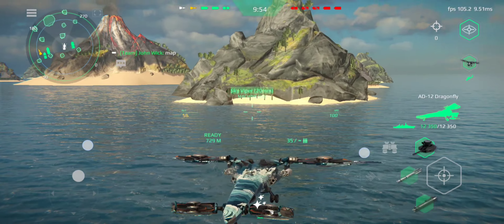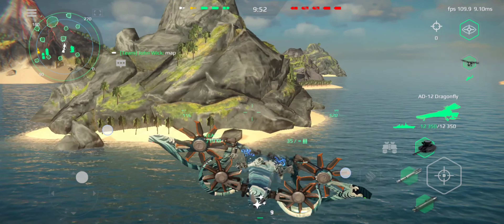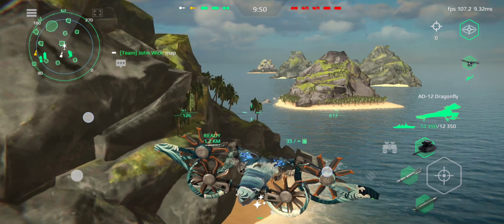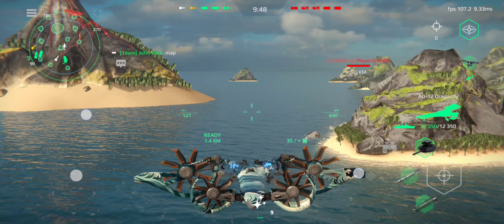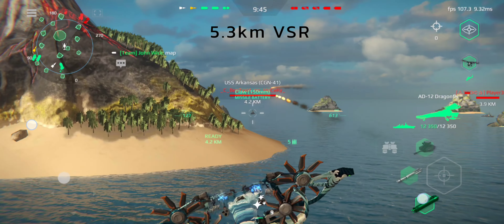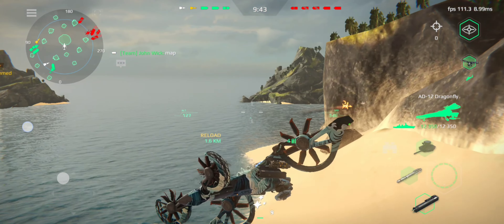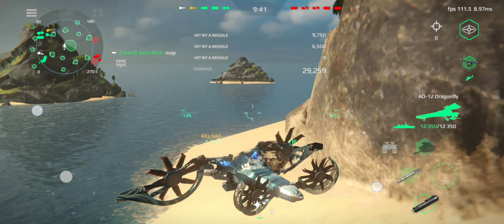Best Helicopter • AD - Dragonfly | Modern Warships - Android, IOS & PC